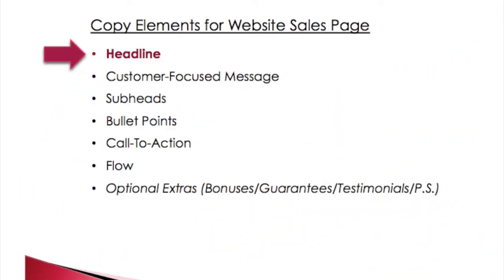Write your Headlines with Fantasy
How to use fantasy to write the headline for your website sales page.